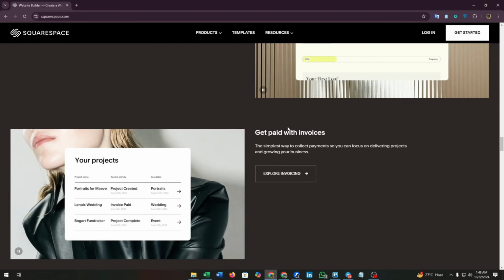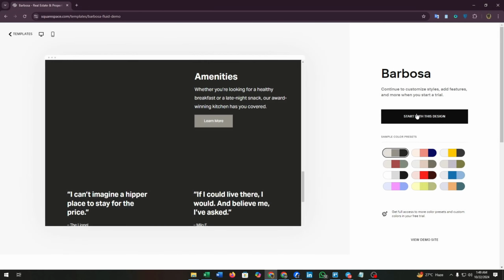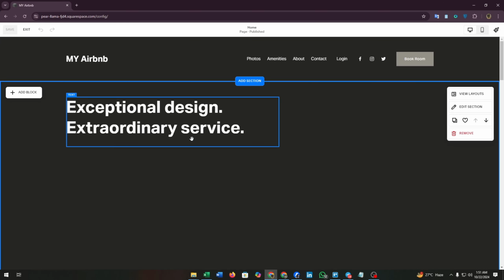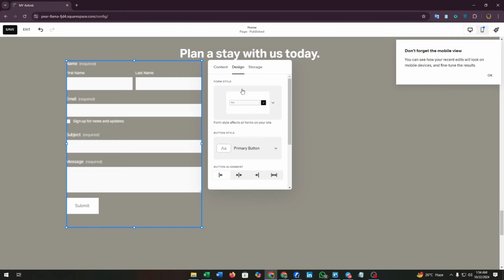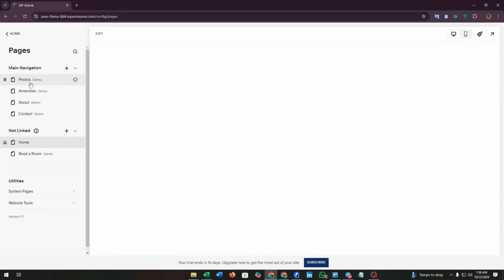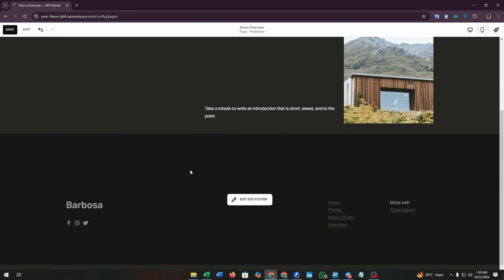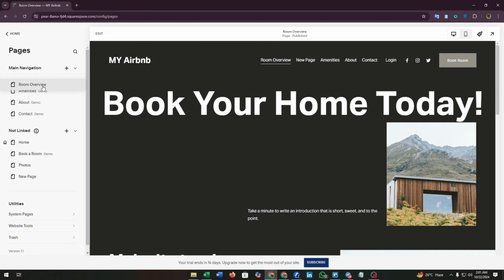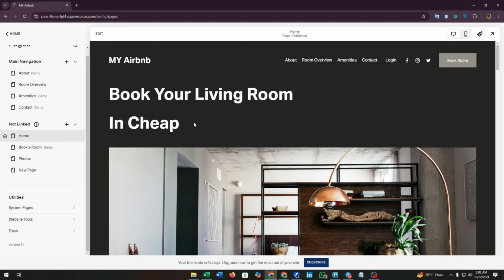How to Create a Direct Booking Website For Your Airbnb Business -2025 | (Step by Step Guide)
In this video, we’ll show you how to create a website for your Airbnb in just a few simple steps! From selecting a domain name to building your site and integrating booking systems, we’ve got you covered. Whether you're a host looking to stand out or wanting more control over your listings, this guide will help you get started.